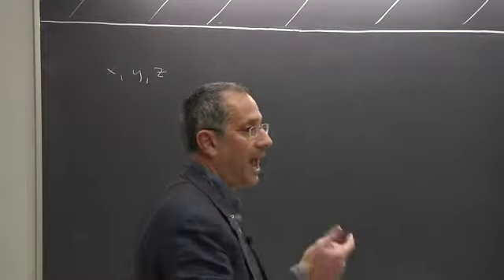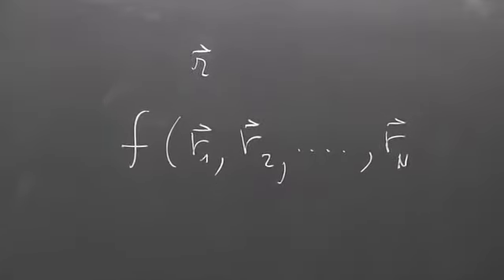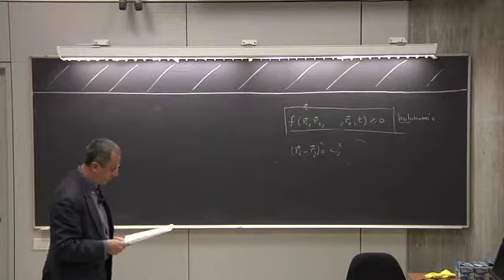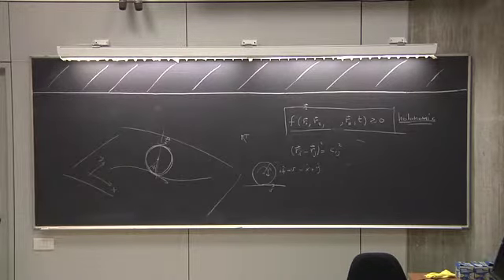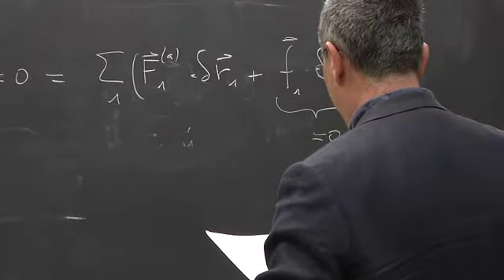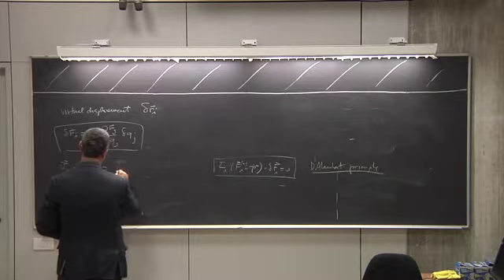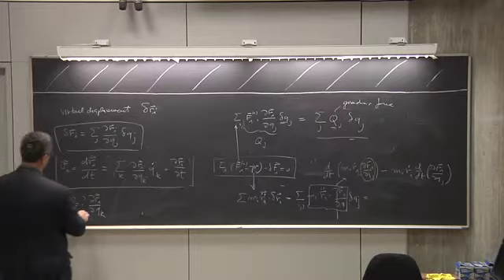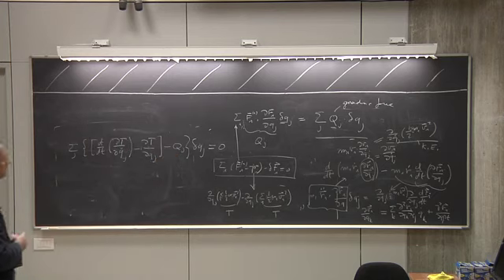ICTP MediaCore Classical mechanics Lecture 3 of 16